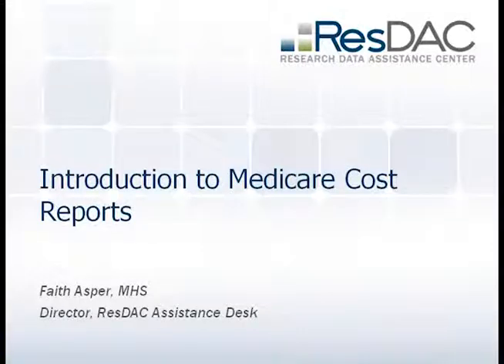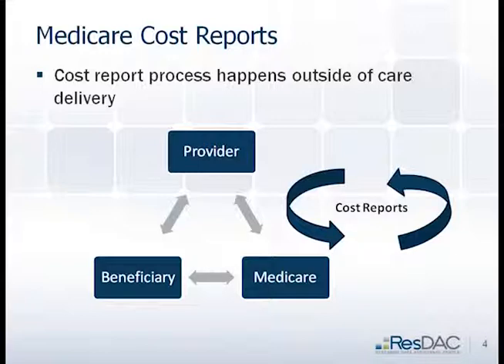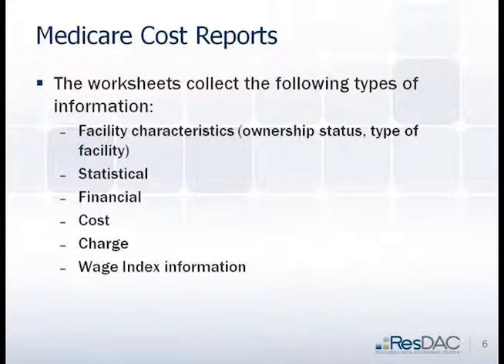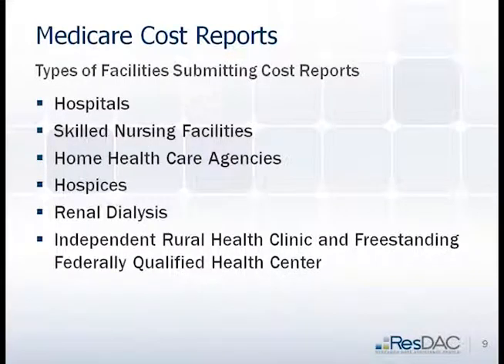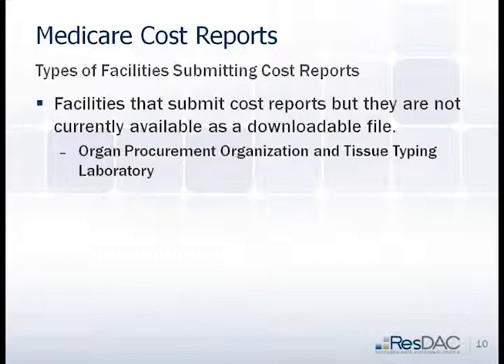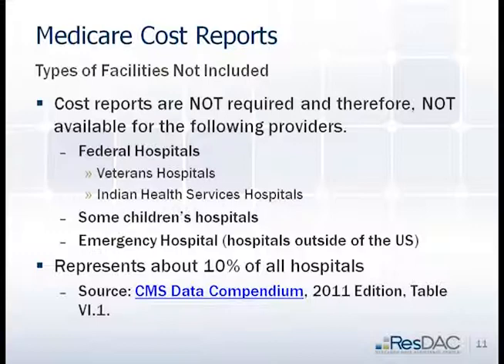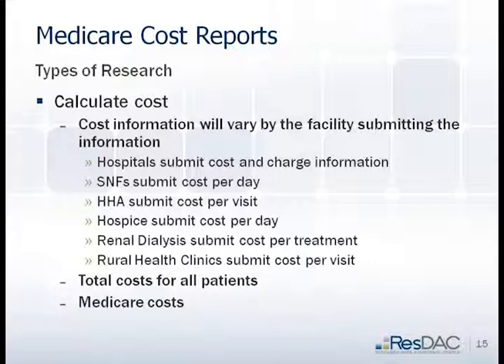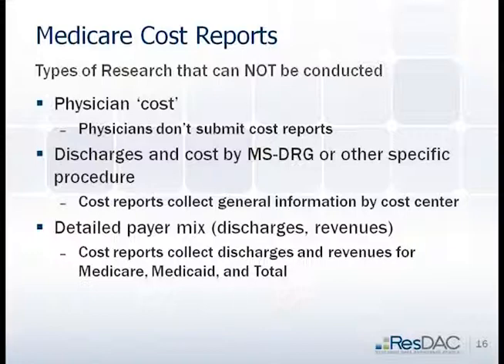Conducting Economic Research - Introduction to Medicare Cost Reports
This presentation provides an overview of what Medicare cost reports are, the type of facilities that submit cost reports, and the type of research that can be conducted with Medicare cost reports.